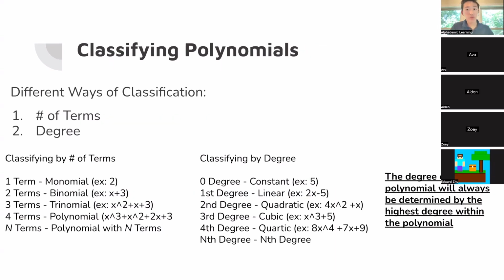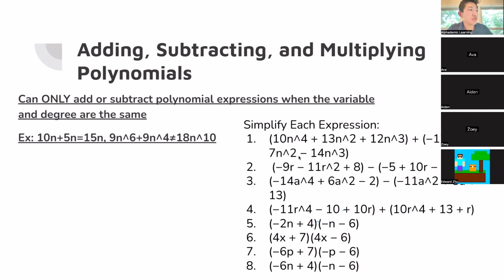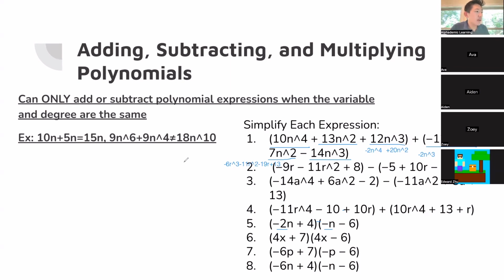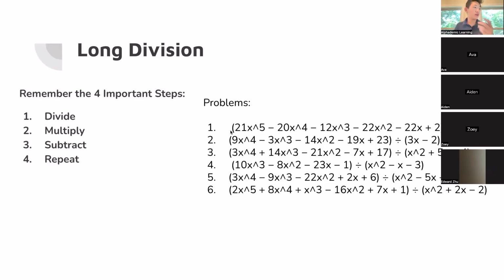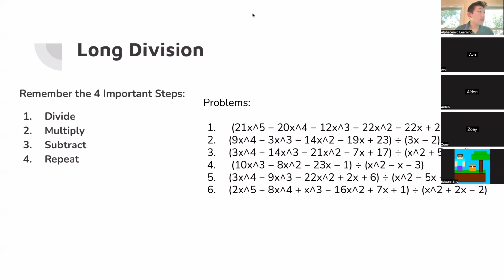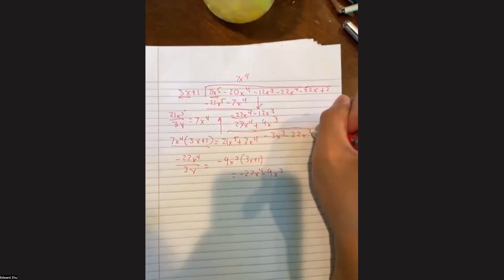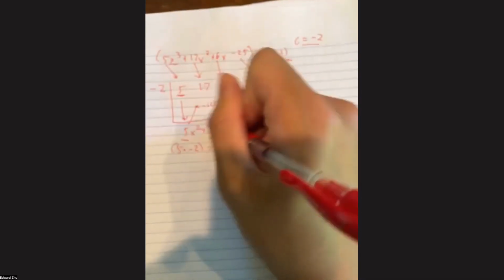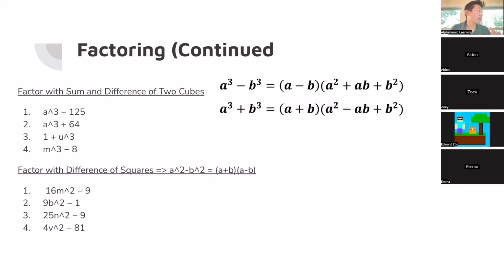Polynomials Part 1: Honors Algebra II Class 3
Alphademic Learning tutor Edward Zhu teaches "Polynomials Part 1: Operations of Polynomials, Long Divisions and Synthetic Division" in his 3rd Honors Algebra II class 7/22/2023